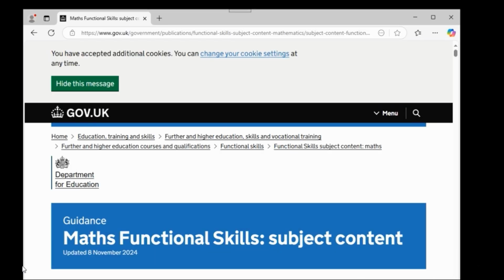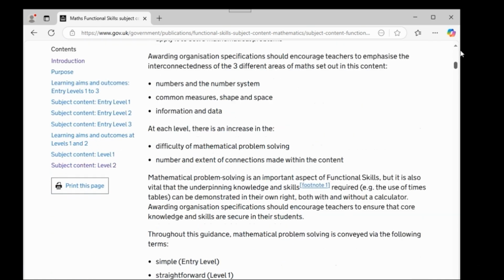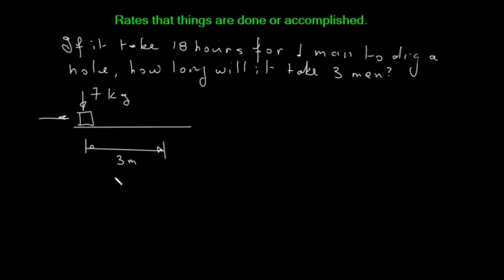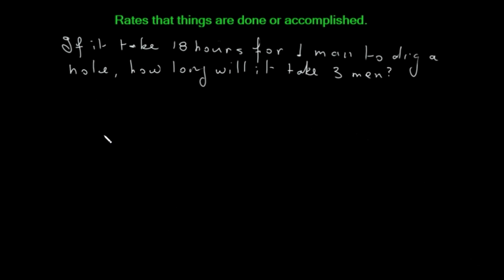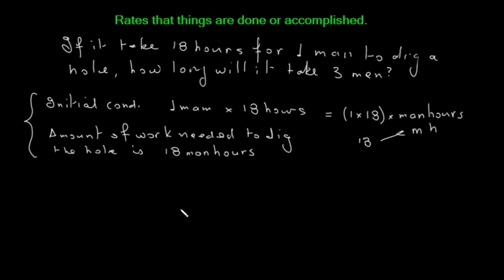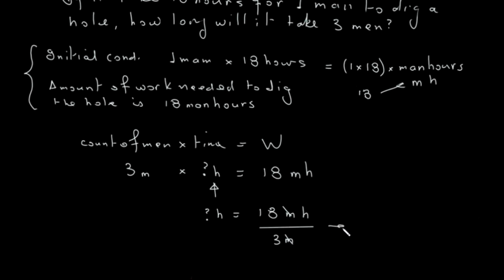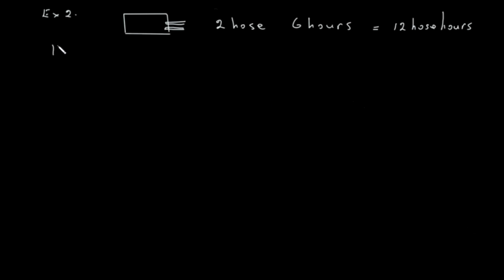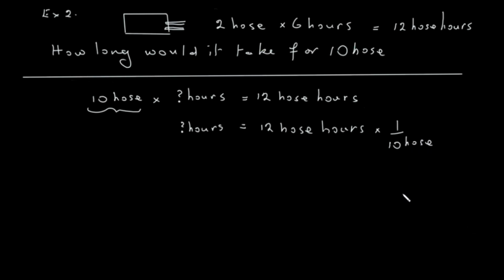Functional skills level 2 GCSE Maths Inverse proportions MaT1016 2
Deales with working time to completion an activity after changing the main influence.